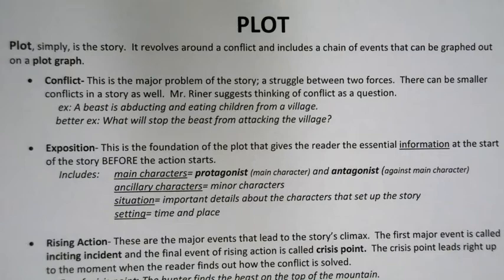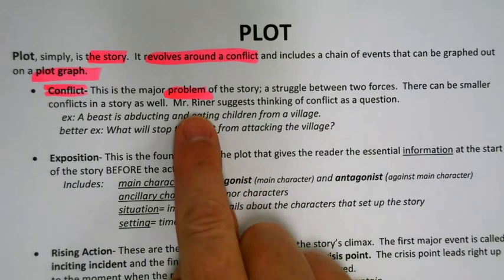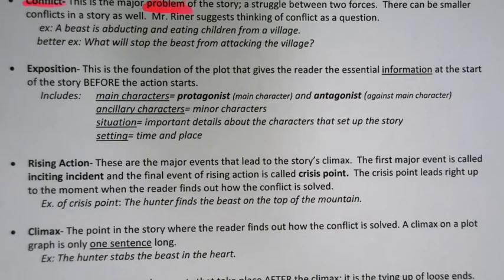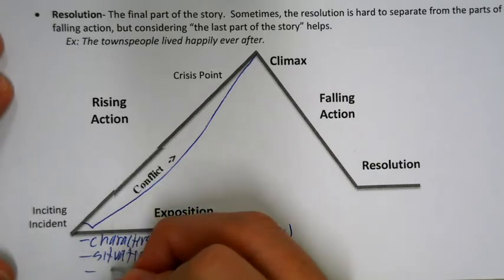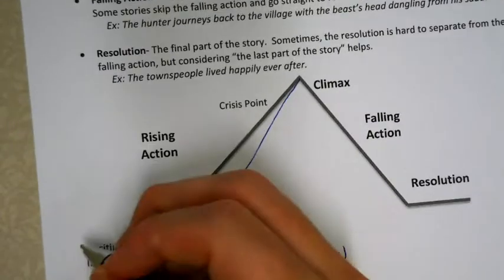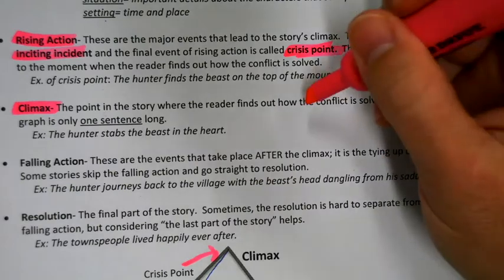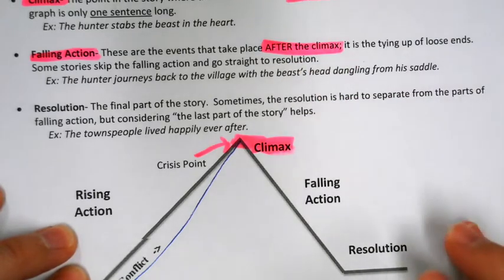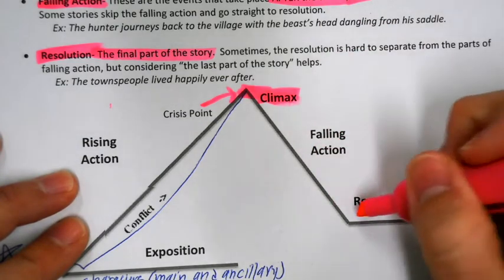Plot Notes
Page 19 of your packet